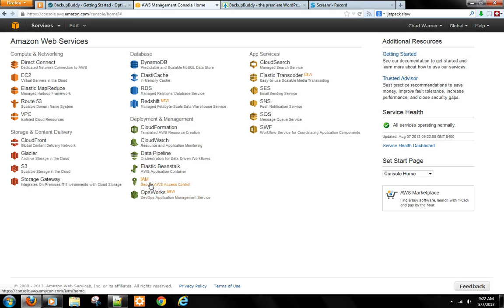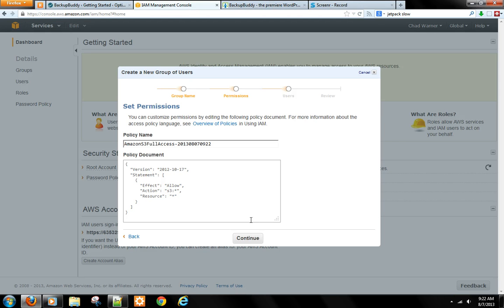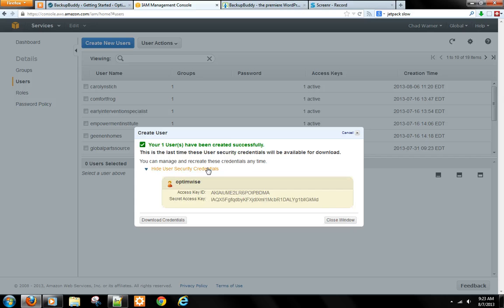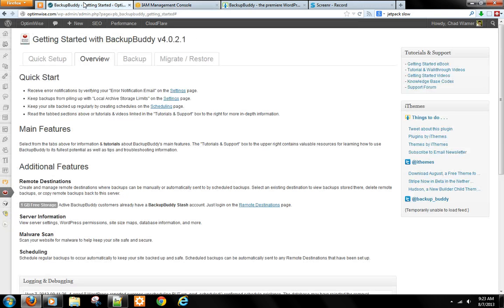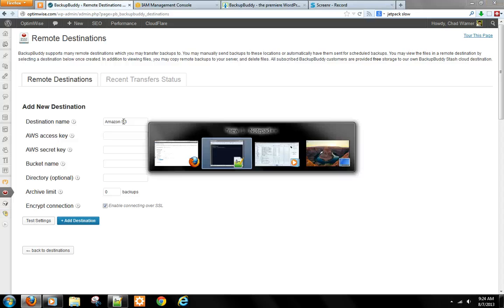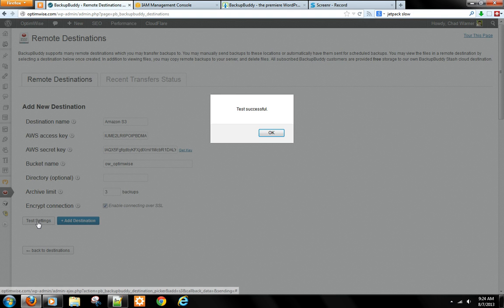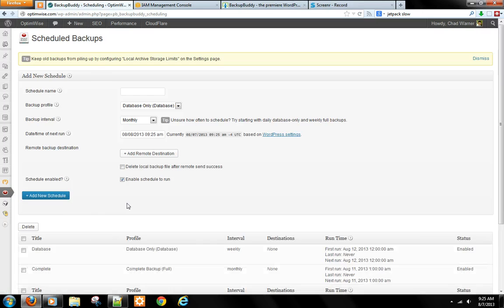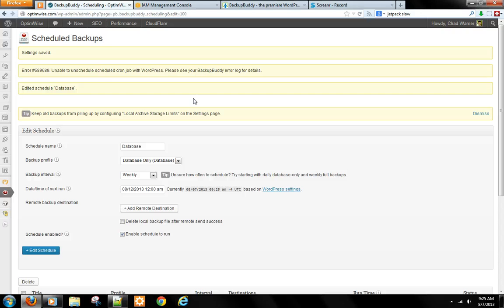Amazon S3 & BackupBuddy: guide to WordPress backups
How to use Amazon S3 with BackupBuddy for WordPress backups. Full blog post